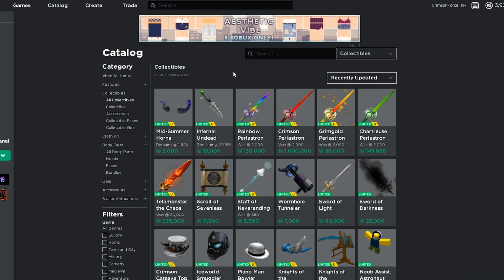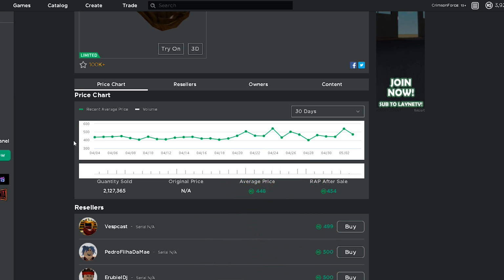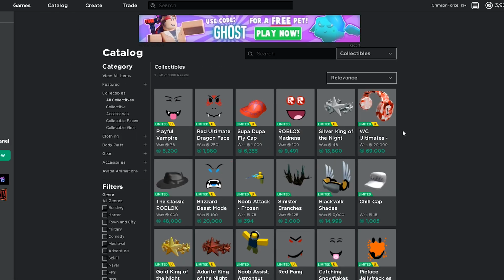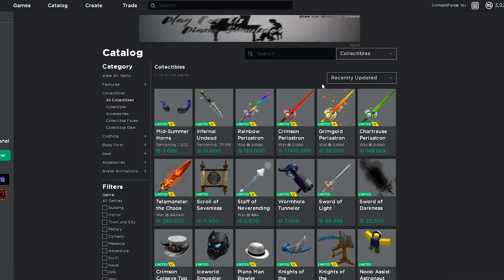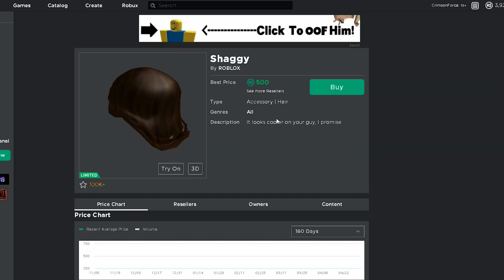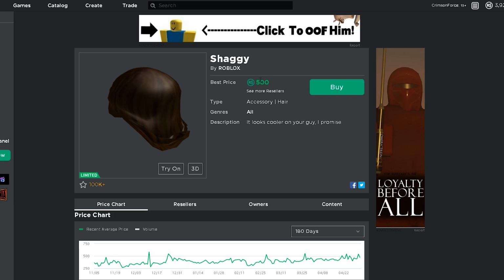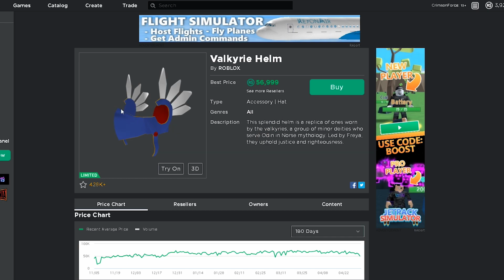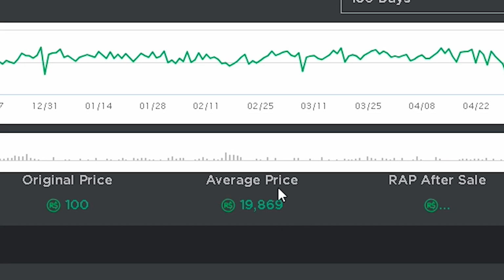Why does THIS cost SO MUCH? A ROBLOX Economics Rundown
Hey guys, today I go through why the catalog is the way it is, and provide some insight about what Roblox does with limiteds!

Feel free to join my official Roblox group or community discord, and comment with any feedback or what you'd like to see in the future!